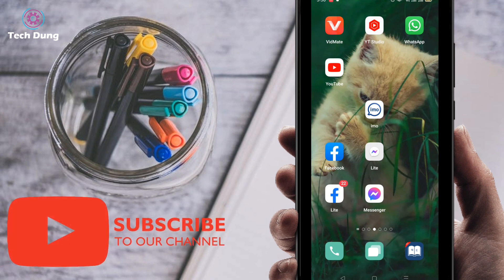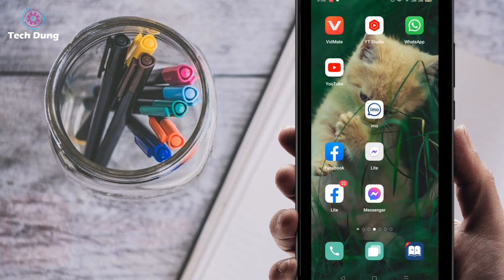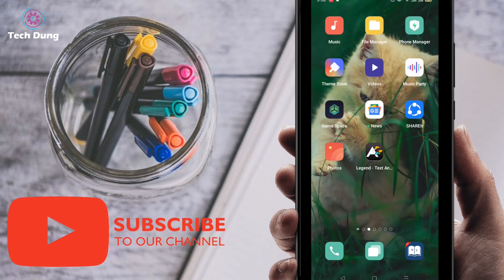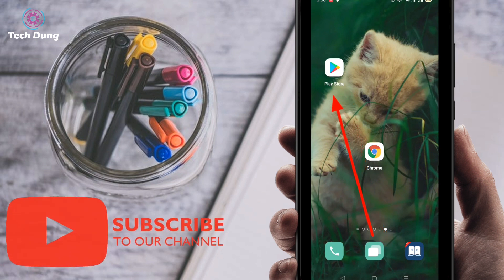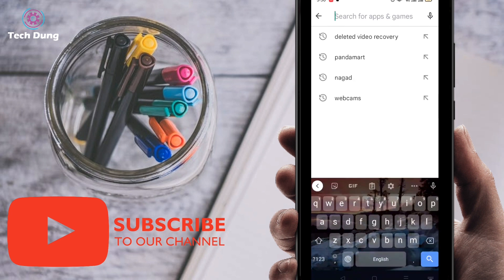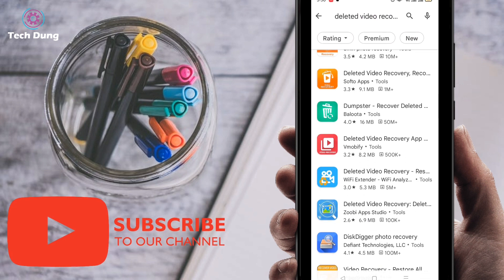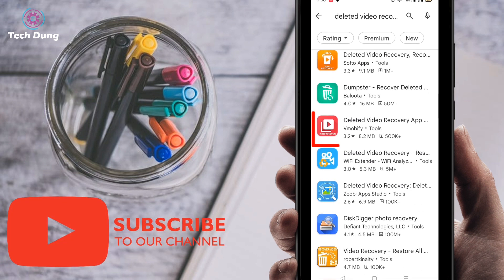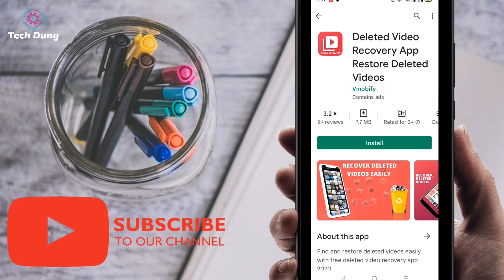How to Restore Deleted Videos from Android Phone| Video Recovery App for Android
How to Restore Deleted Videos from Android Phone | | Video Recovery App for Android is tutorial video. You can recover after watching this video. so Watch this video until the end.